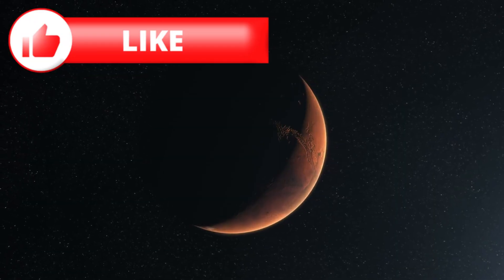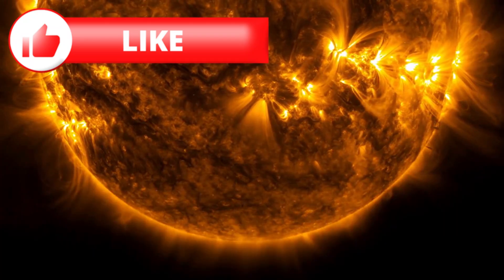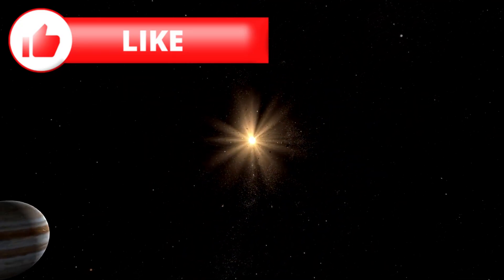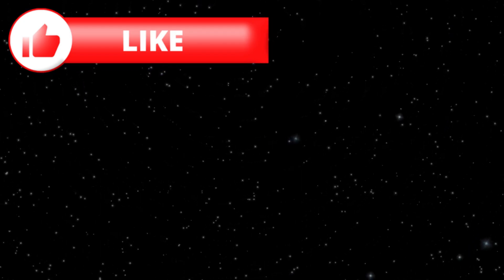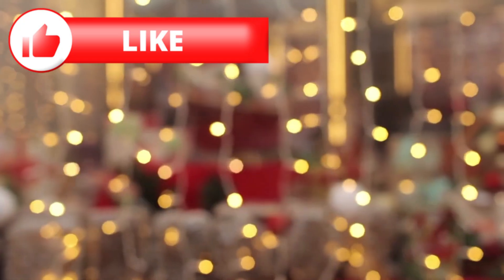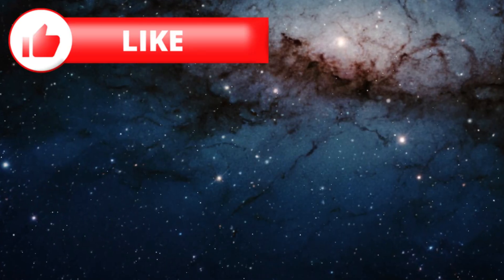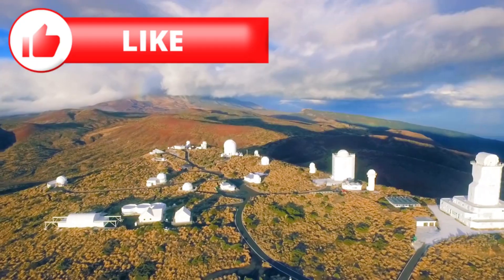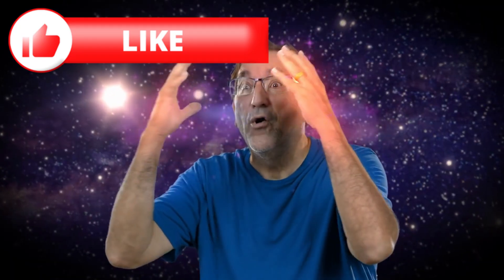Secrets of the Universe by Curious Explorers | Episode 187